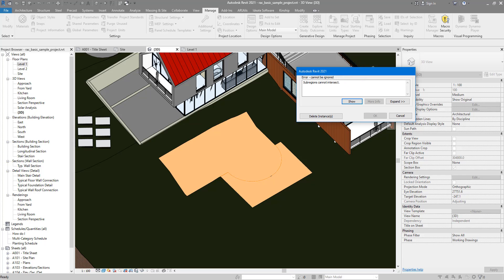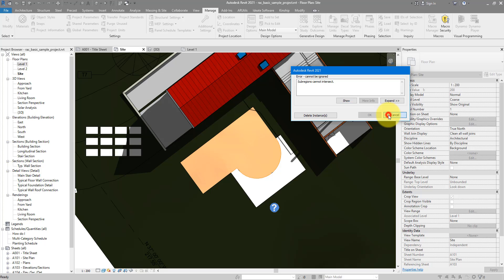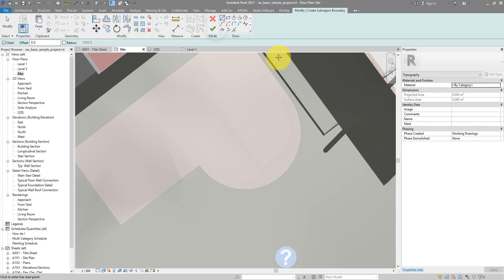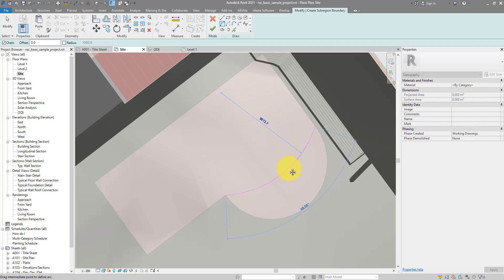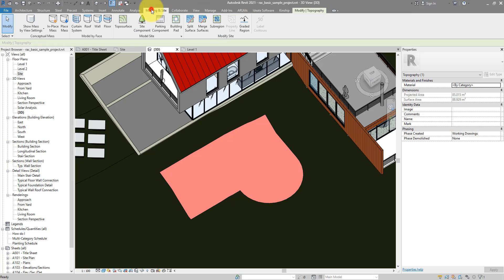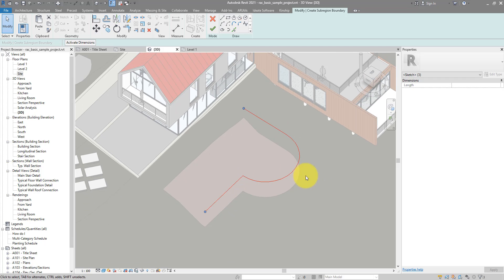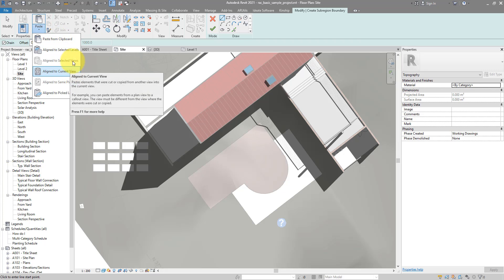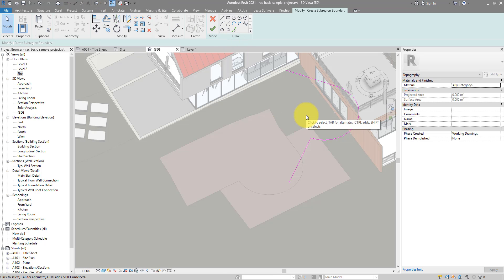Revit Snippet: Quickly Fix the “Subregions Cannot Intersect” Error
This Revit tutorial will show how to quickly resolve the “subregions cannot intersect” error you get when editing Revit topography. We will see the trick to copy sketch lines between sub regions to make sure they do not overlap and their sketch boundary lines are valid.